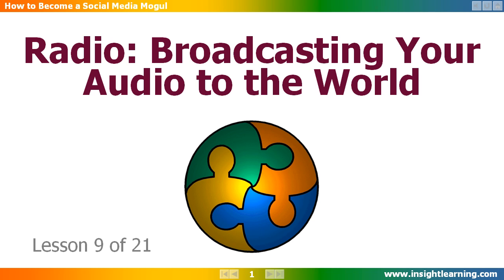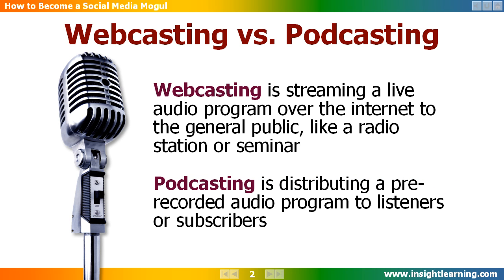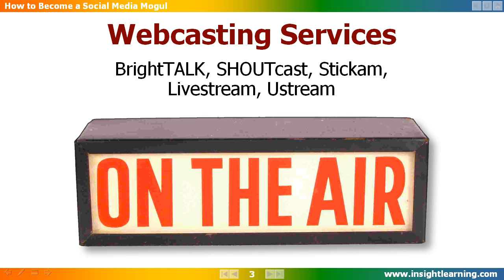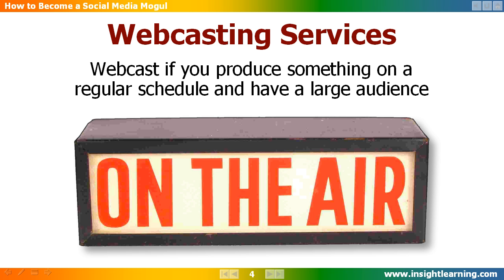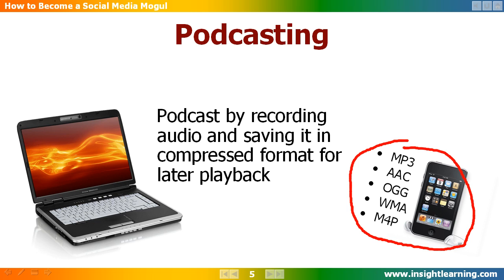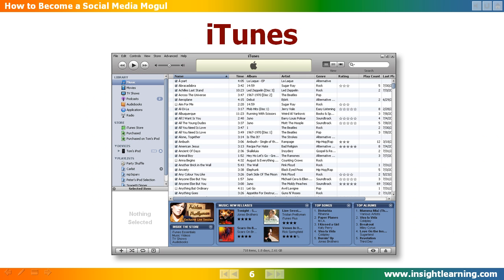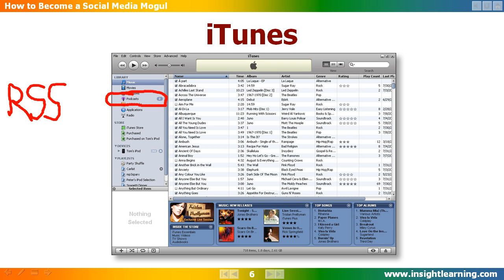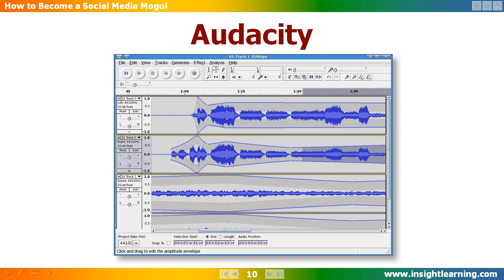Radio: Broadcasting Your Audio to the World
Lesson 9 of 21 in the How to Become a Social Media Mogul e-course written by Nathan Bryce from the Insight Learning Foundation